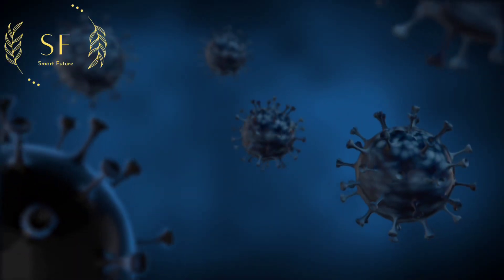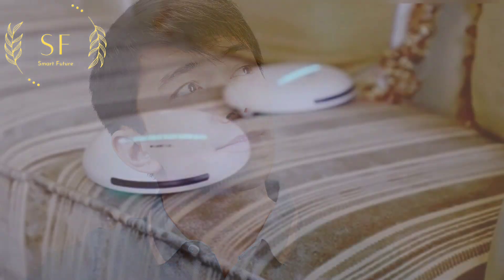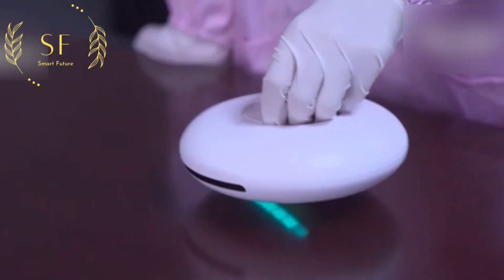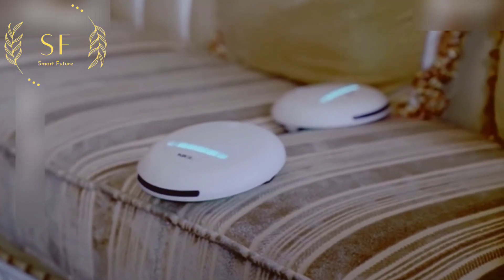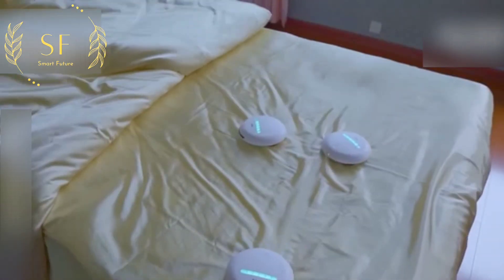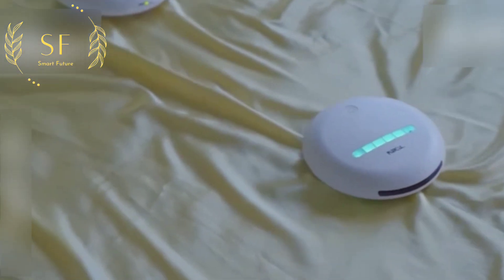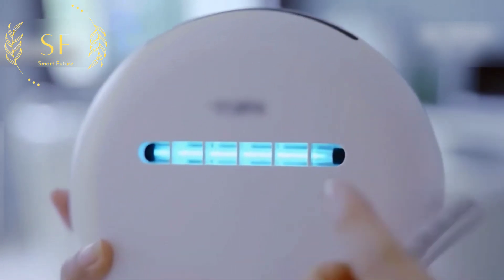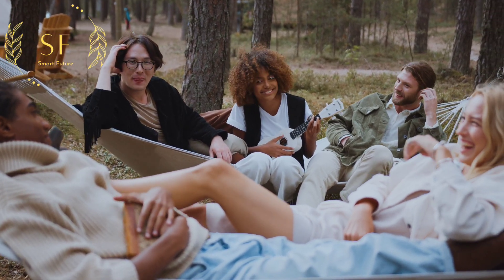China NEW Technology 2022 l Portable Sterilization Robot l China Products